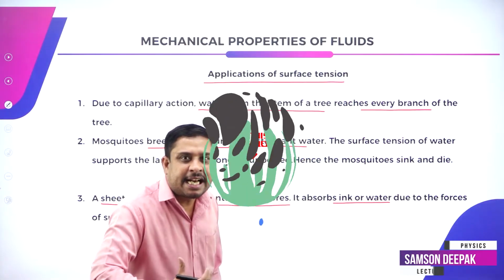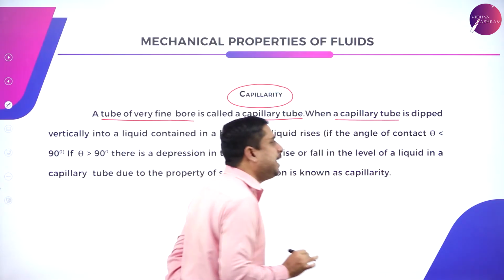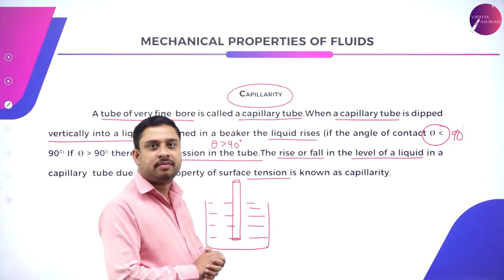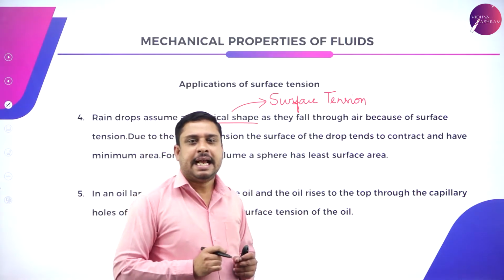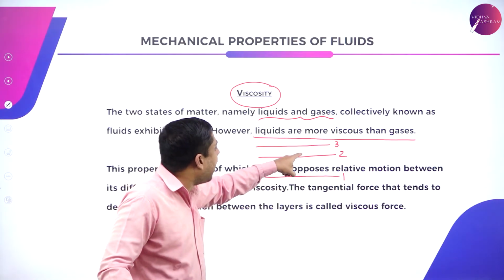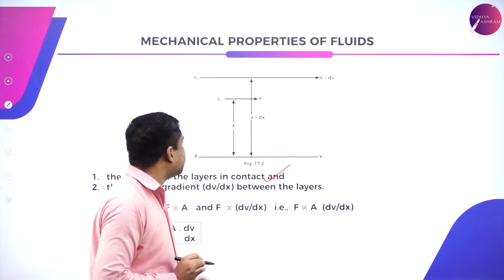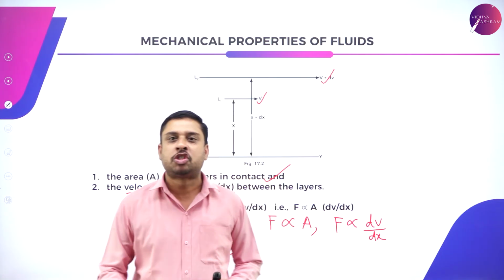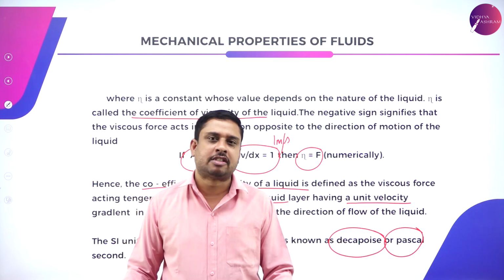DAY 111 | PHYSICS | I PUC | MECHANICAL PROPERTIES OF FLUIDS | L6